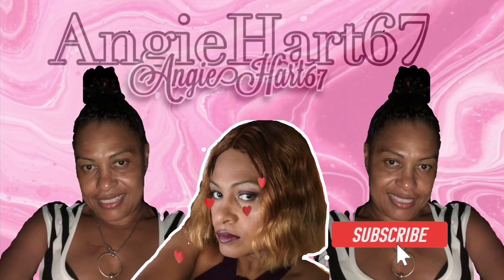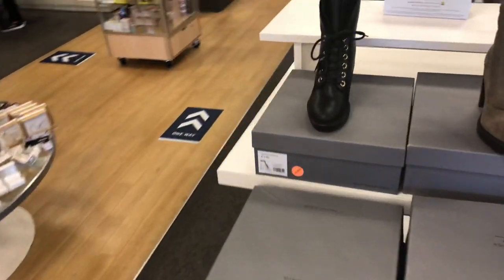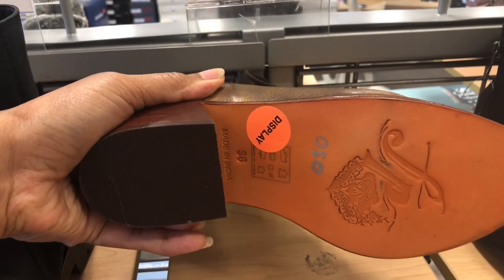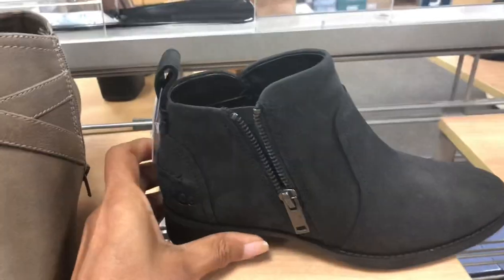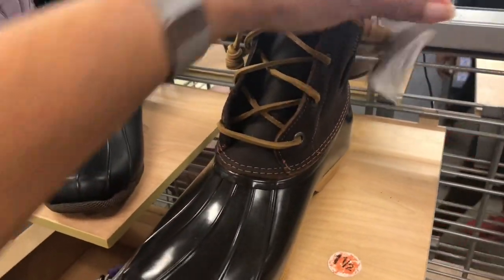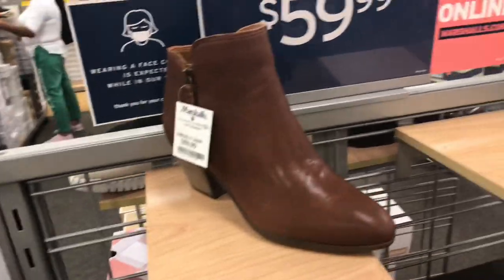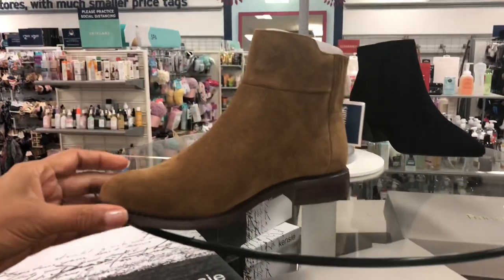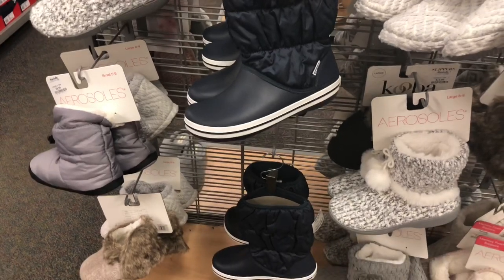*NEW @ MARSHALL MEGA SHOE , Browse with me .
Welcome browse with at Marshall Mega Shoe . Brand name for LESS..

I ❤️ to shop . Retail therapy 😁😉